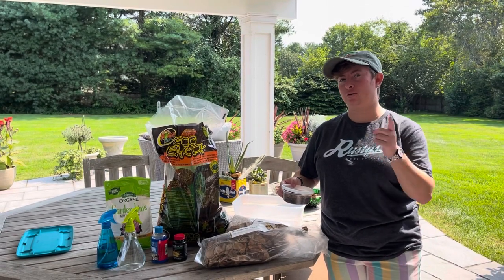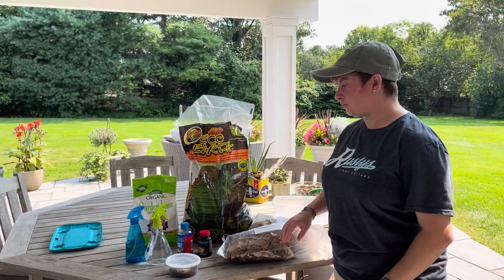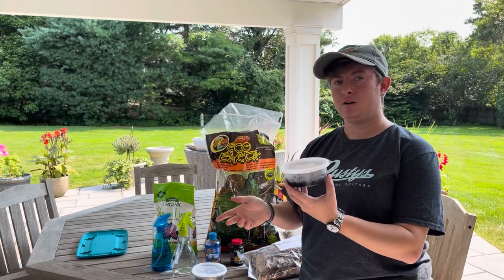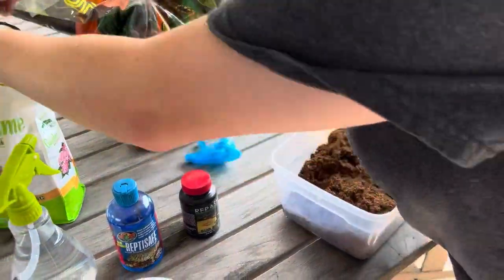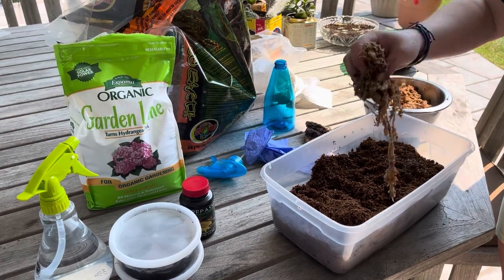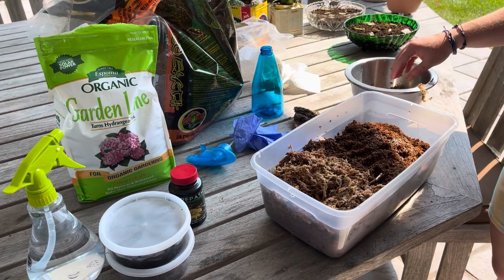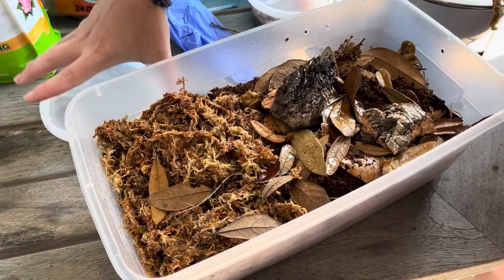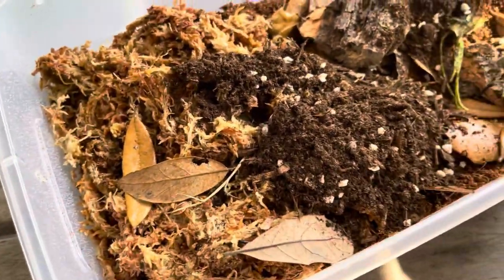Panda King Isopod Enclosure Setup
Fell in love with these panda king isopods so I bought 6 of them at my local pet store. I’m definitely spending way too much money on isopods but YOLOOOO

Update 5/21/22: The pandas are still doing well and have had babies! As of writing this I have around 20 now.